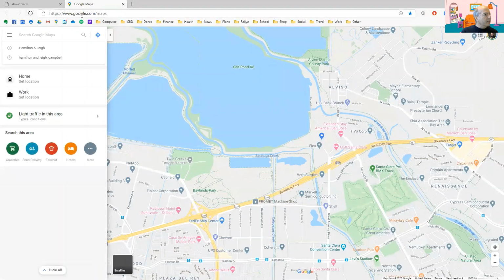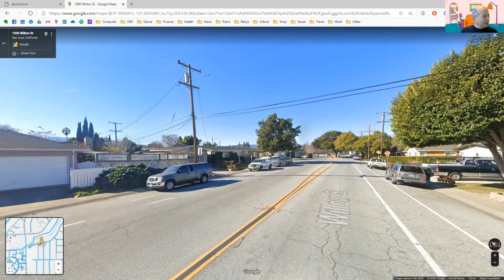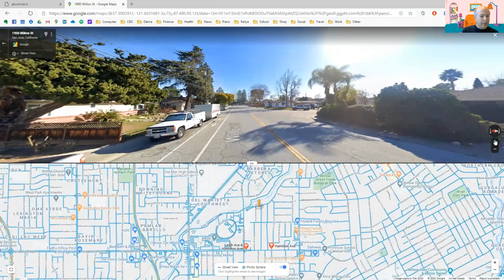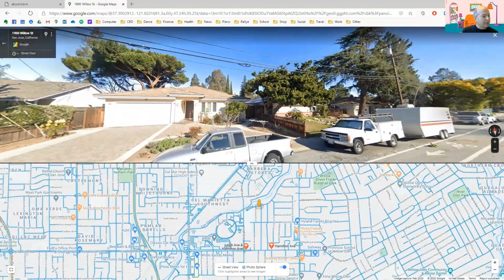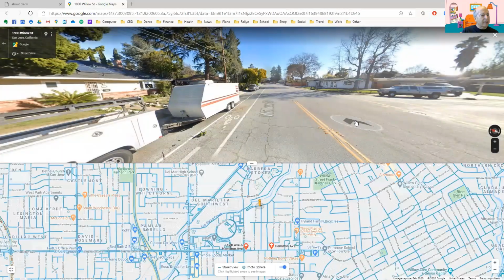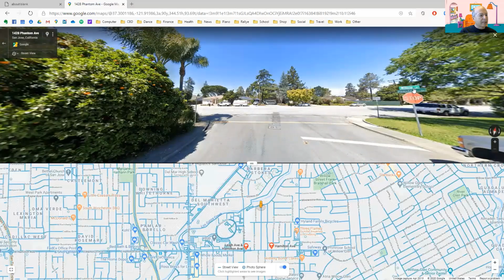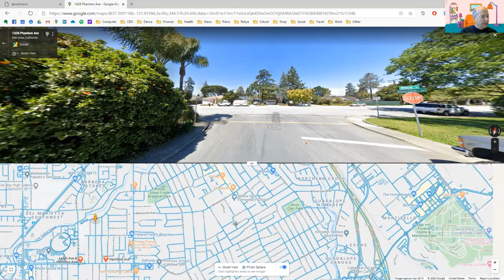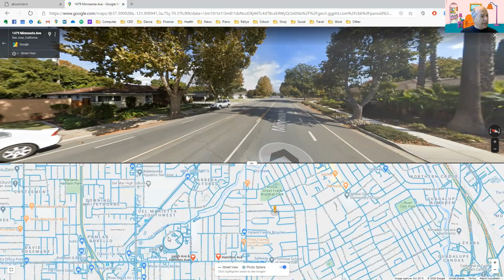The Rallye Club - Google Maps Tutorial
TRC produces online virtual rallyes than can be "run" from your device using Google Maps to navigate.  This tutorial (originally put together by Dave Graubart @edadave back on July 23, 2020) gets you familiar with using Google Maps features to traverse the rallye.